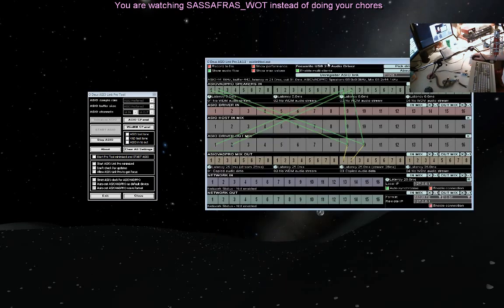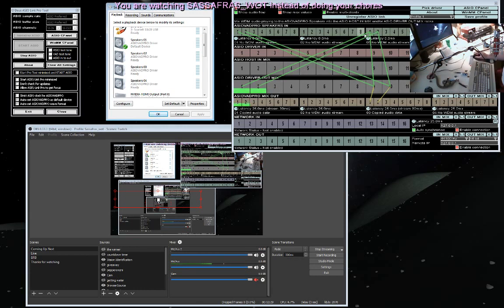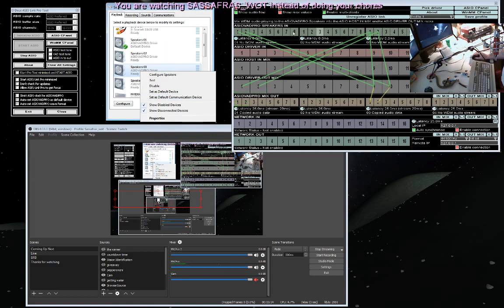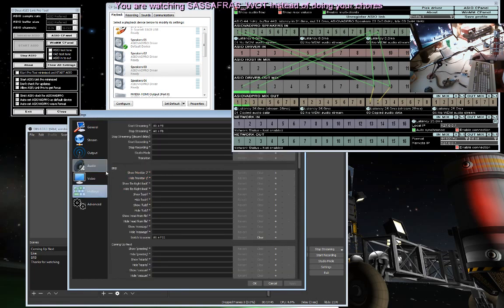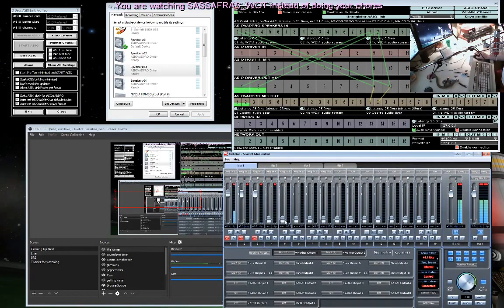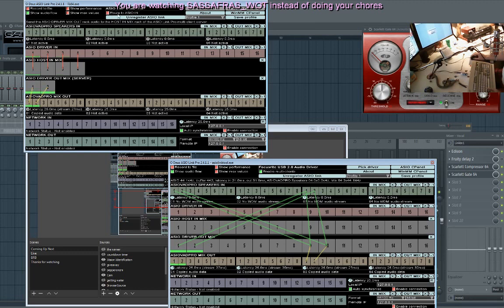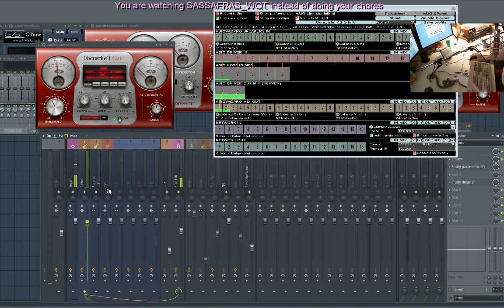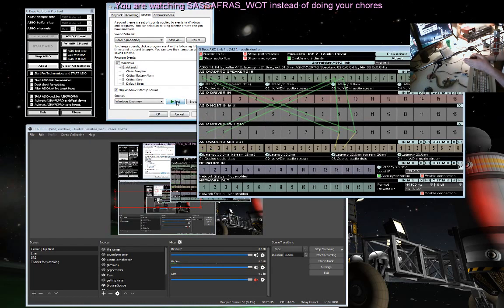Tutorial Tuesday - OBS & O Deus ASIO Link PRO & Focusrite 18i20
Part Three - aka a much (I hope) better tutorial/setup video than my previous attempts.
This video tries to explain how I have O Deus ASIO Link PRO audio driver functioning with FL Studio v12 and OBS (works the same with XSplit)